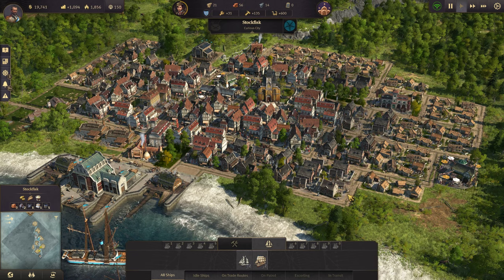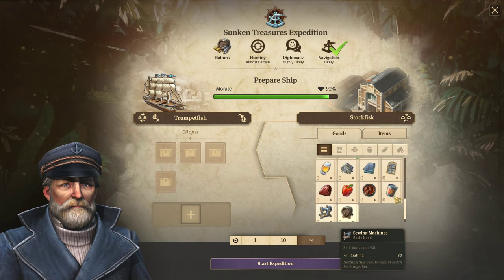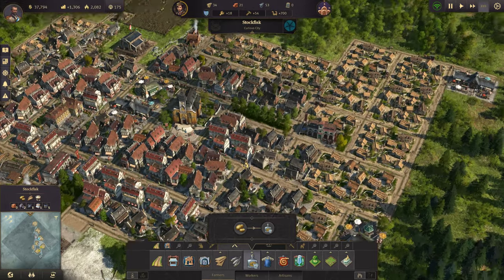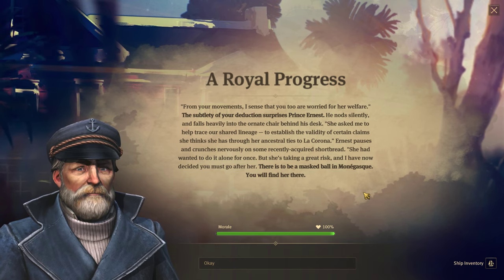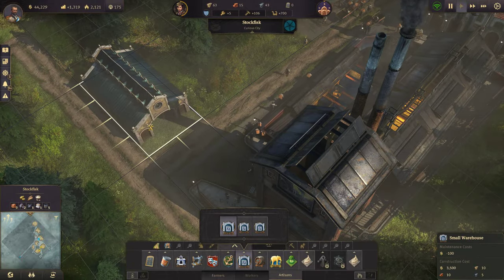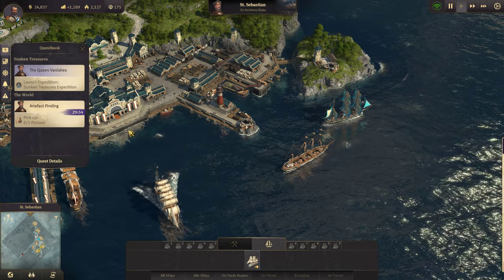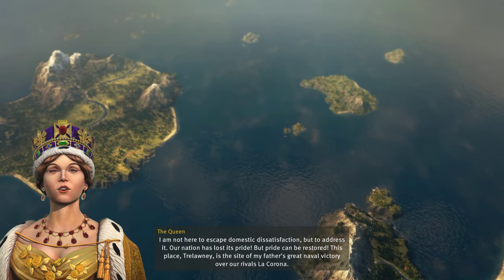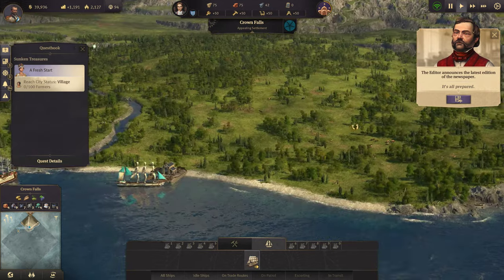Anno 1800 Sunken Treasures DLC | Look at the Size of That Thing! | Sandbox Let's Play #1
The hype is real and Sunken Treasures, the first DLC for Anno 1800, has been released! Join me as we explore this new world together! A sandbox game on advanced difficulty with no victory conditions for an endless playthrough.

Anno 1800 is a city-building real-time strategy resource management game from Ubisoft-Blue Byte. It is the installment in the highly popular and beloved Anno series, which started in 1998 with Anno 1602.

This particular Anno game takes place in the early Industrial Revolution and lets you grow a small village of farmers and workers in to an industrial powerhouse of Investors and Engineers, complete with steam powered battle cruisers and a magnificent World's Fair Exhibition!